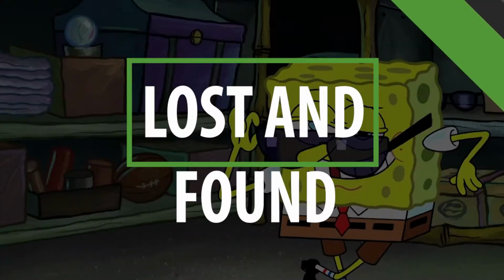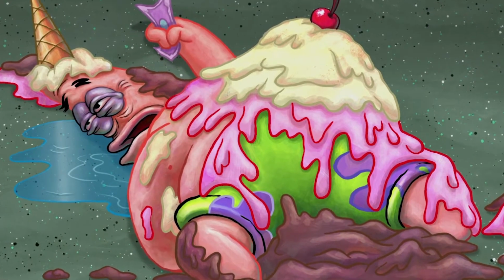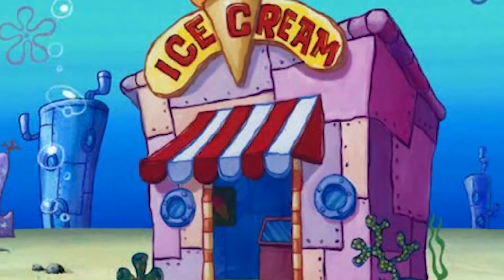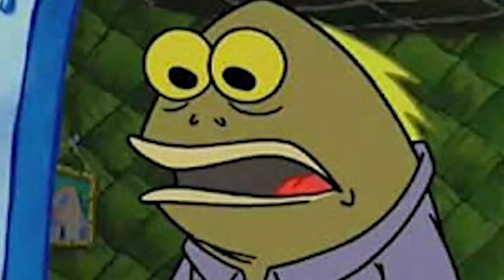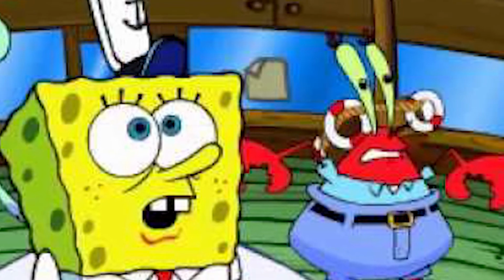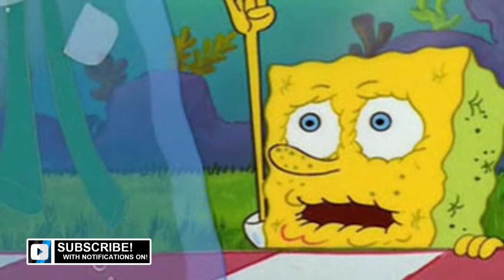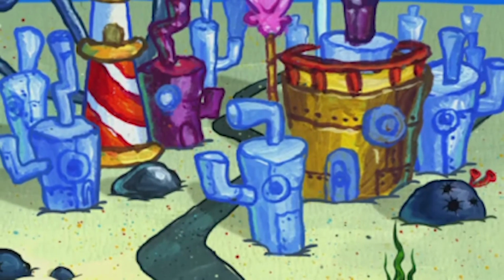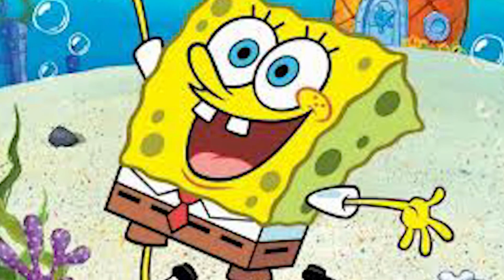Awkward SpongeBob Errors That Nickelodeon Missed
NextGen is a channel all about your favorite celebrities and drama! We report the recent news and keep you aware of what these celebrities are doing!